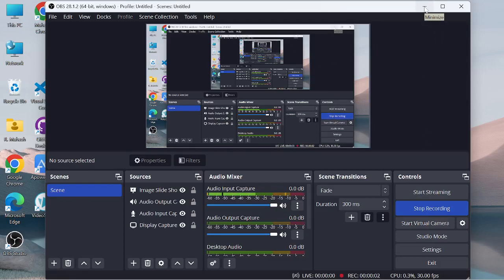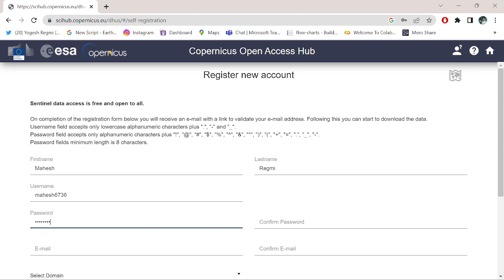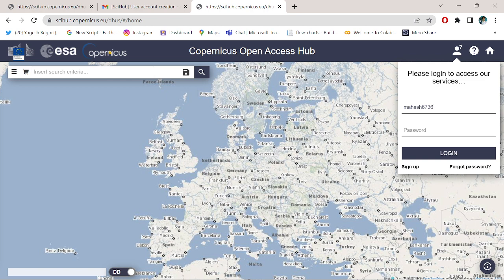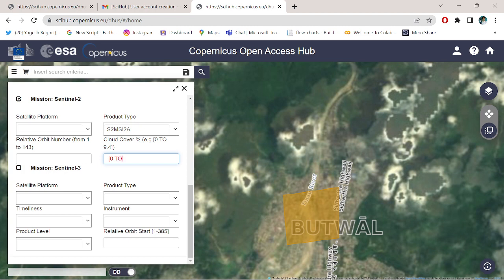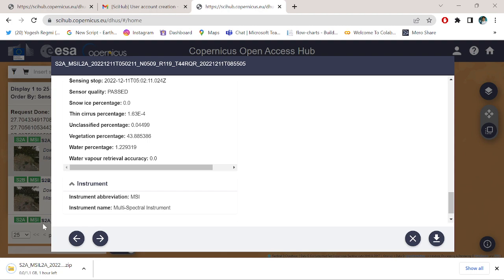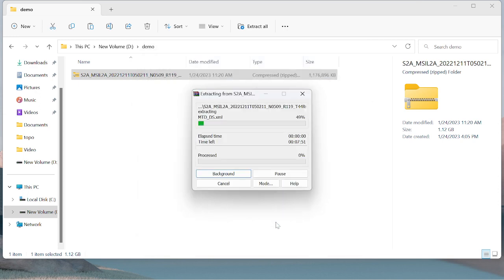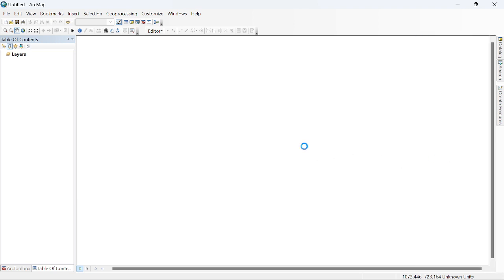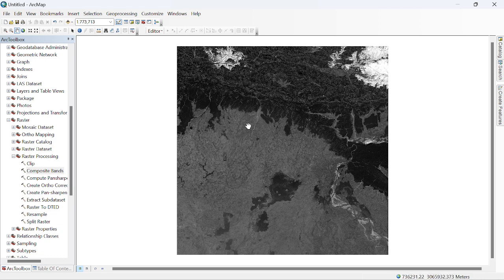Download and Process Sentinel-2 imagery (10m, 20m and 60m)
In this video i am showing you how you can download the sentinel 2 imagery and pre process it so that it is ready for further processing. This is the highest quality of satellite imagery found freely .